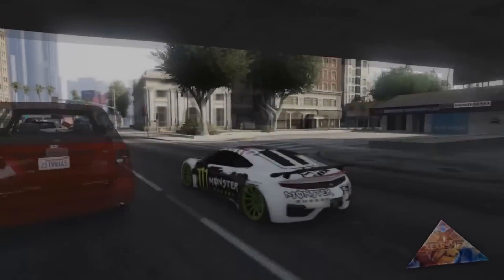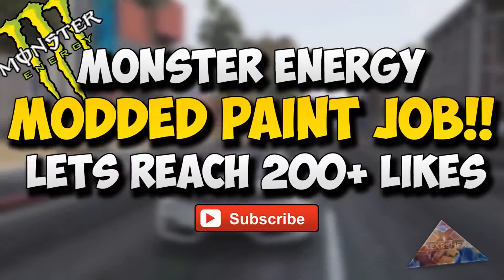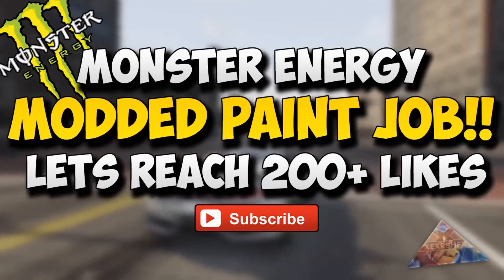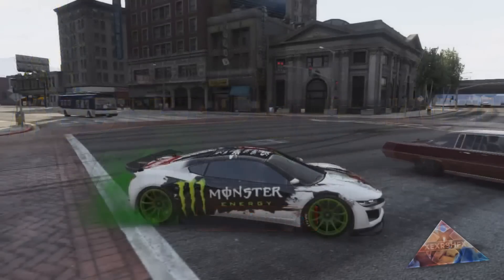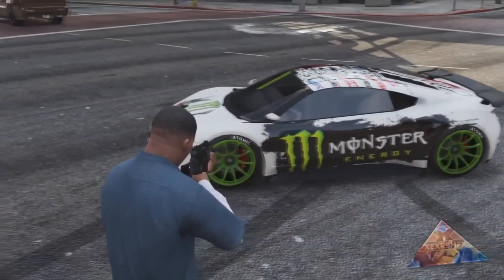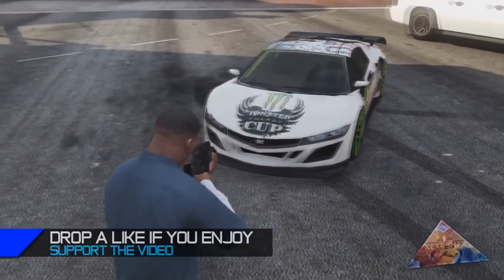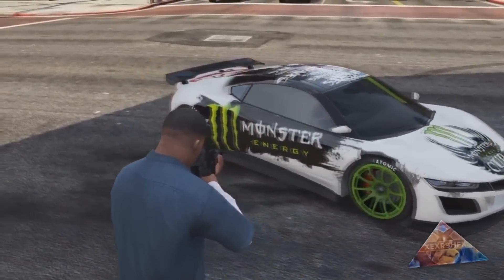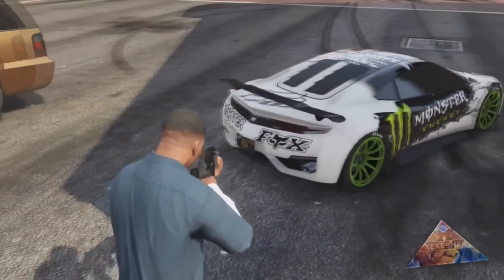GTA 5: MONSTER ENERGY Custom Modded Paint Job!! (GTA 5 Paint Jobs)